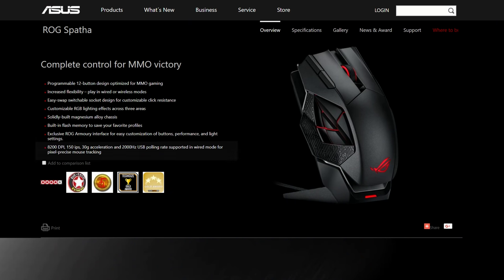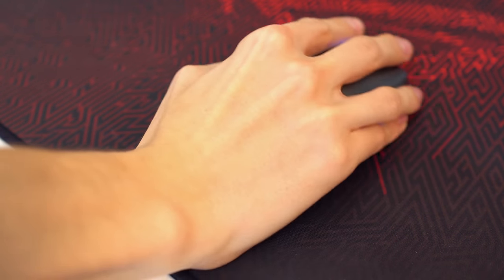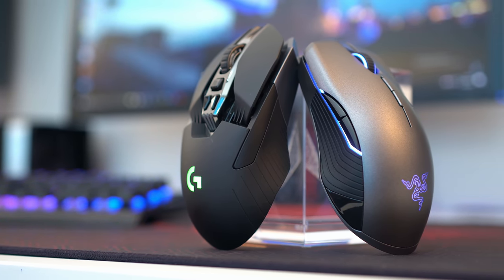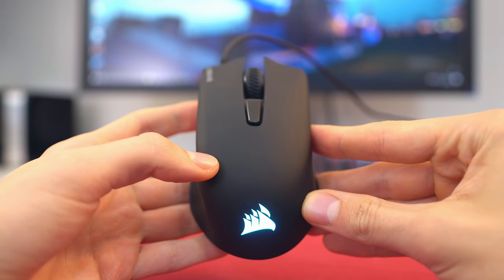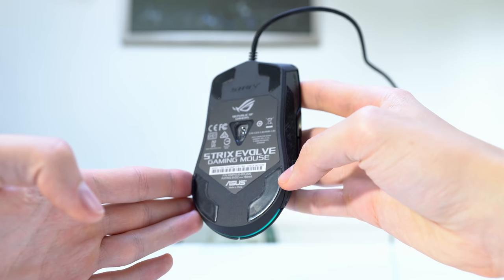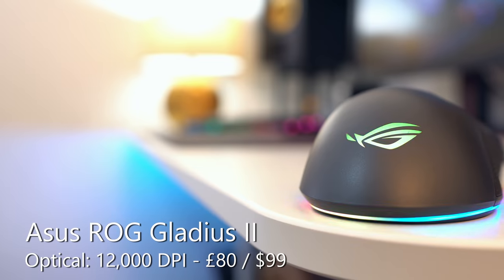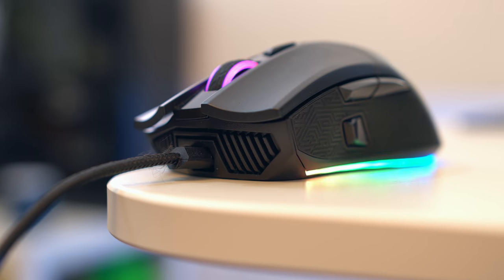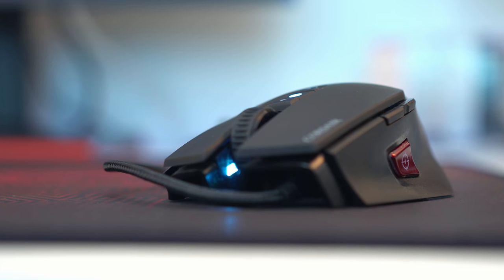The Gaming Mouse Buyers Guide 2017 / 2018! (Wired & Wireless)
The comprehensive buying guide to help you find the best gaming mouse on any budget! MOBA, FPS, Wireless - It's all covered here.